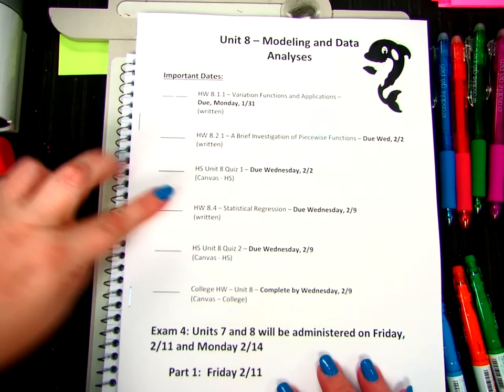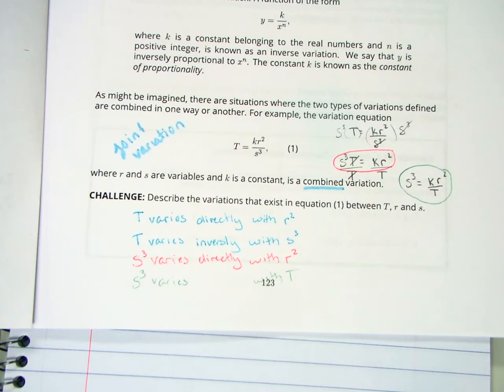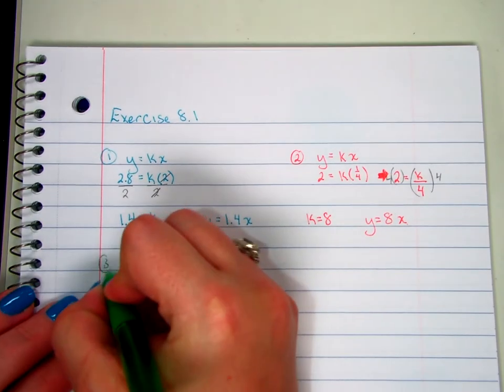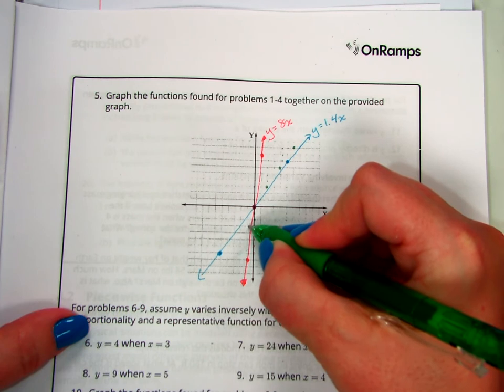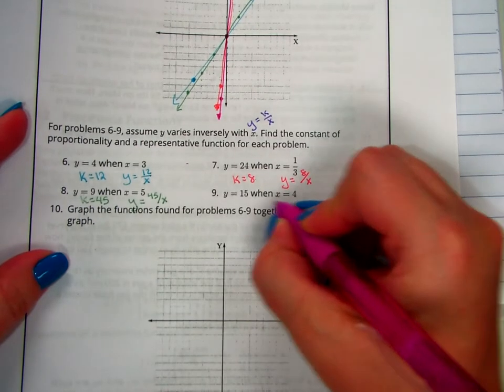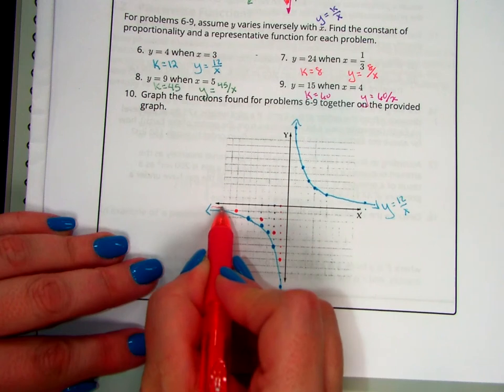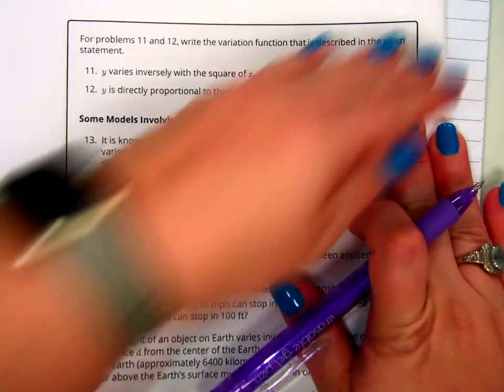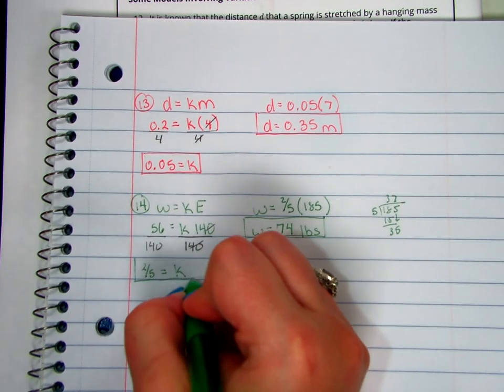8 1 Direct and Inverse Variation